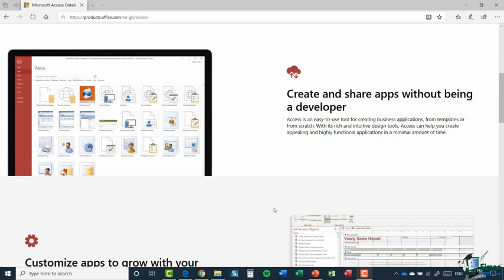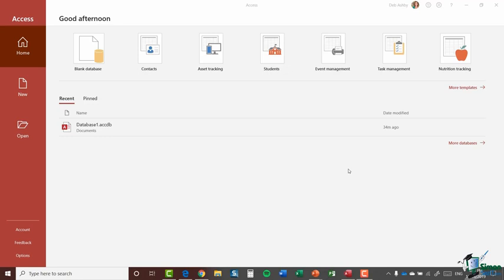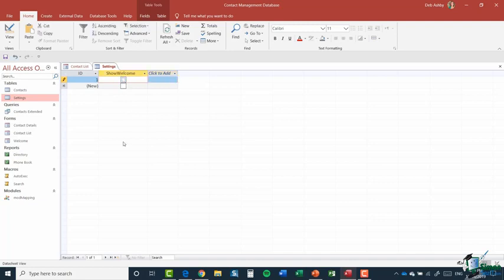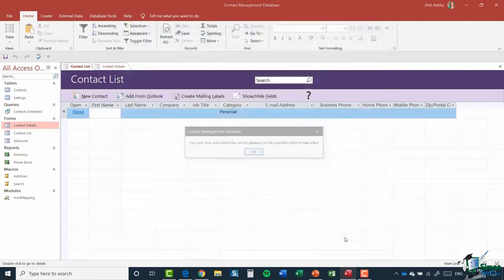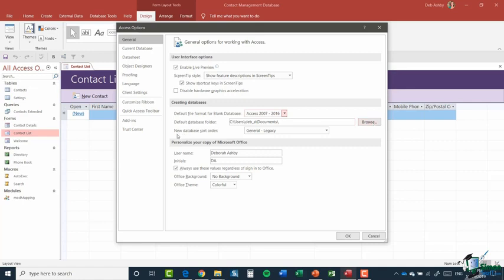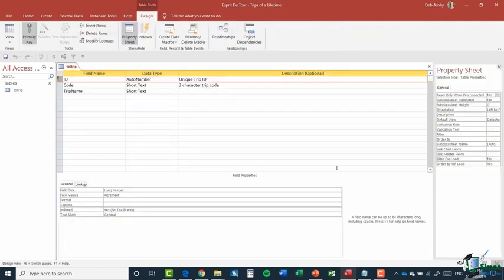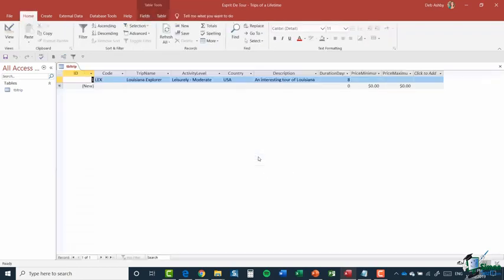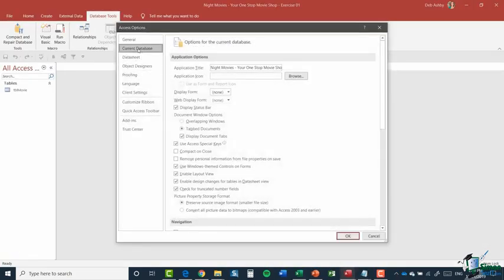Microsoft Access data base full course .access 2019 bignners